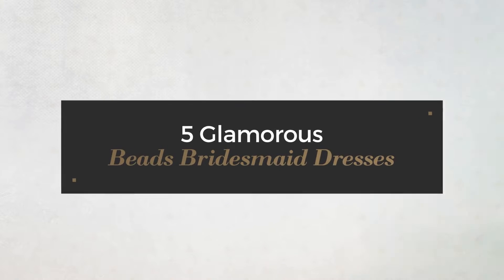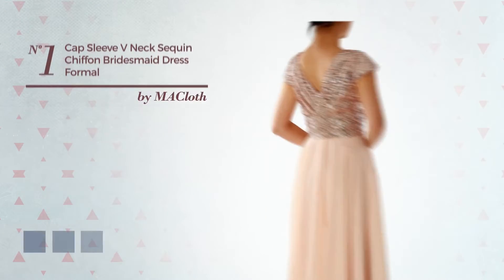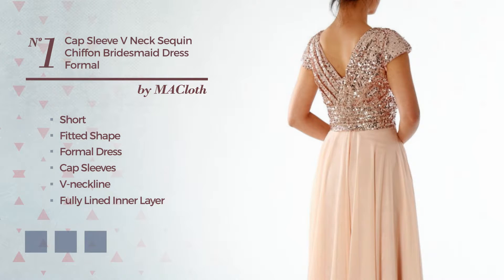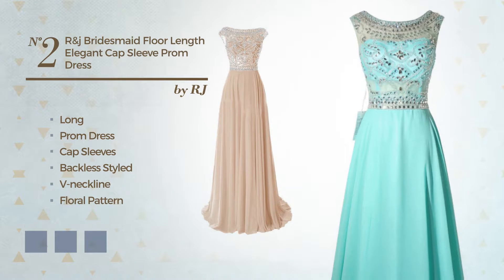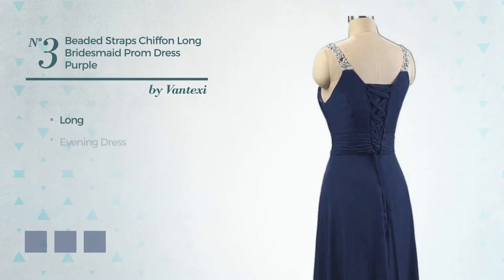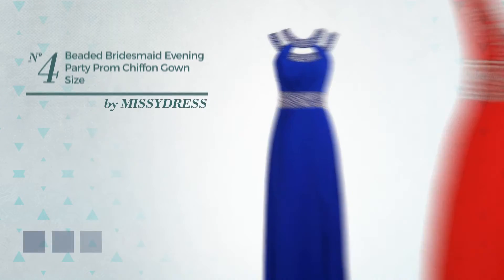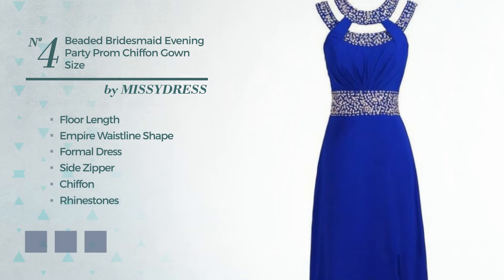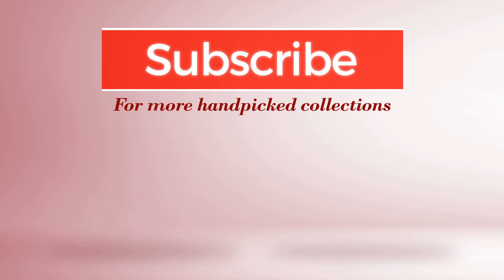5 Glamorous Beads Bridesmaid Dresses Amazon Winter 2017 Collection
5 Glamorous Beads Bridesmaid Dresses Amazon Winter 2017  Collection

Shop for Glamorous Beads Bridesmaid Dresses on This Selected  Amazon Winter 2017  Collection
MACloth Cap Sleeve V Neck Sequin Chiffon Bridesmaid Dress Formal Evening Gown...

R&J Bridesmaid Floor Length Elegant Cap Sleeve Prom FormalEvening Dress...

Vantexi Women's Beaded Straps Chiffon Long Bridesmaid Prom Dress Purple 26

MISSYDRESS Beaded Bridesmaid Evening Party Prom Chiffon Gown Dress15 Blue US...

Tngan Beaded Straps Bridesmaid Prom Dresses with Sparkling Embellished Waist...

Try also